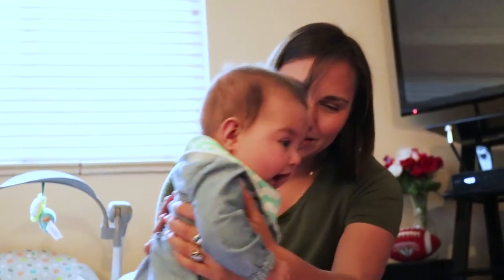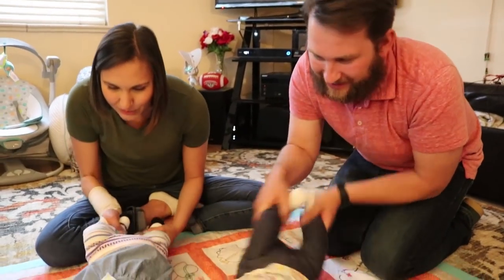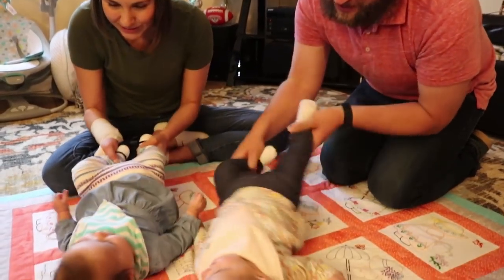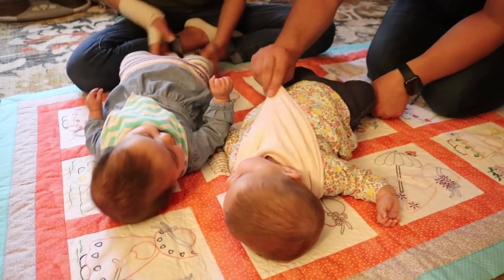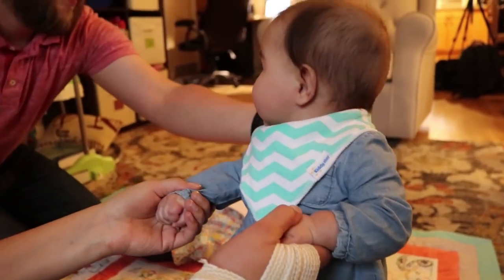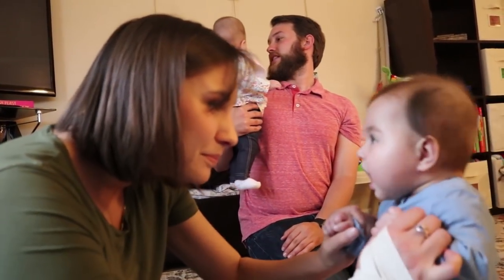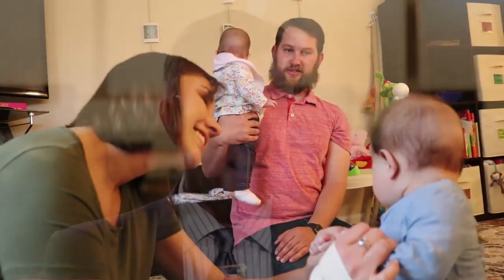Dr. Lerman and Dr. Schnur Treat 27-Year-Old Patient with Epithelioid Sarcoma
One day, Mallory Hummer noticed a strange bump on her wrist. Pathology reports revealed she had a giant cell tumor of the tendon sheath. In January 2017, she had it removed and a short time later, she was ready to start her family and became pregnant with twins. Once pregnant, the tumor began to grow back quickly and the pathology report showed a very rare, aggressive tumor called Epithelioid Sarcoma. Mallory quickly got in to the Sarah Cannon Cancer Institute at Presbyterian/St. Luke’s Medical Center to see orthopedic oncologist, Dr. Daniel Lerman, plastic surgeon, Dr. David Schnur and the multi-disciplinary team. Dr. Lerman did a surgical bed excision essentially taking out everything the tumor was touching. Dr. Schnur took a piece of her gracilis muscle from her thigh, put it in her wrist and did a skin graft. Mallory was able to maintain functionality for everyday life and for her most important role- - being an amazing mother to her 6-month old twins.

For more information on Dr. Daniel Lerman, Dr. David Schnur, or the Institute for Limb Preservation/Sarah Cannon Cancer Institute at Presbyterian/St.